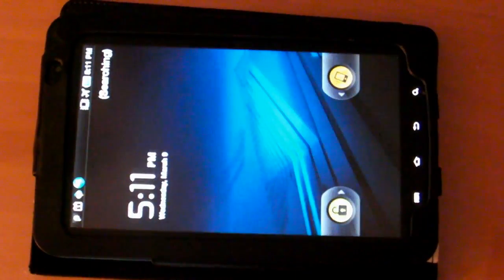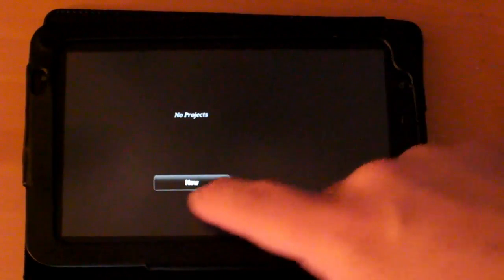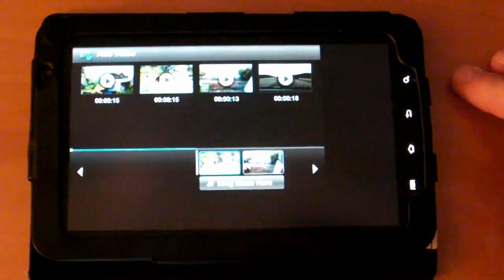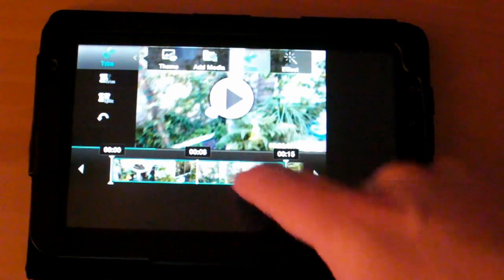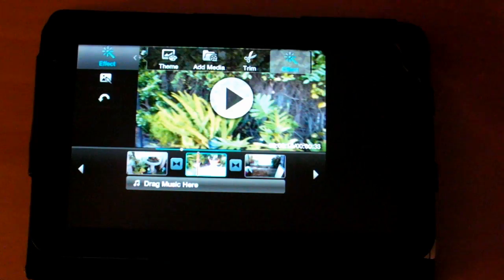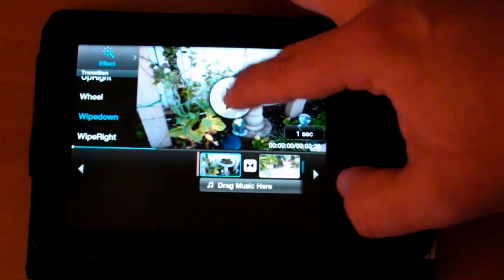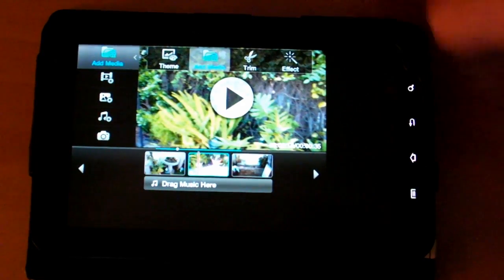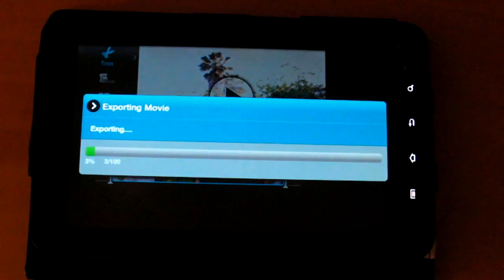Samsung Video Editor on the Galaxy Tab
In this video we demo a video editing app on the Samsung Galaxy Tab. Please note that this is not an officially supported app, it was ripped from a Samsung Galaxy phone.
This video is more of a proof of concept video, install at your own risk.

This is the XDA thread that contains the link to the download